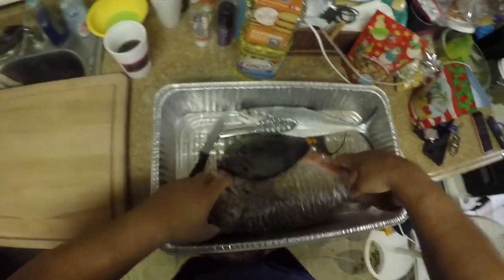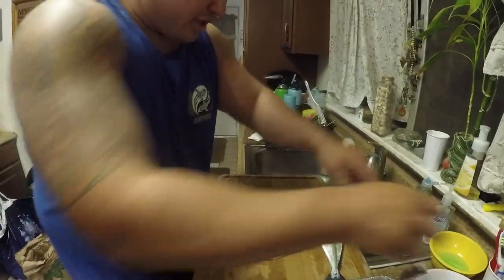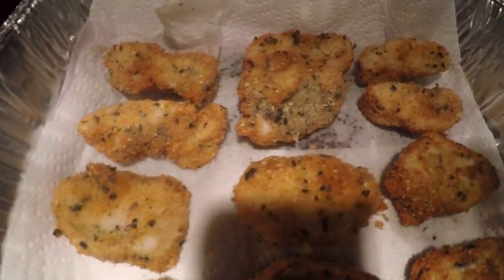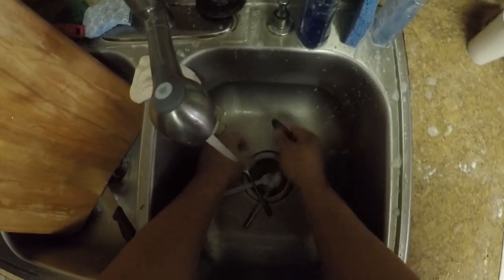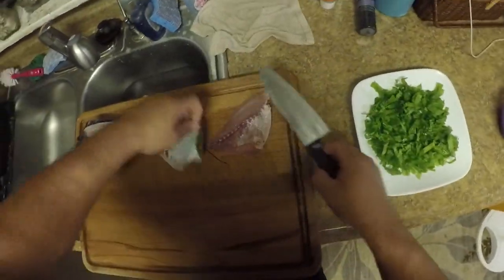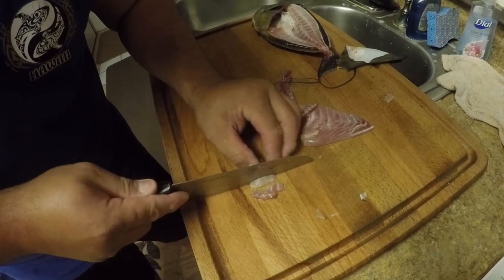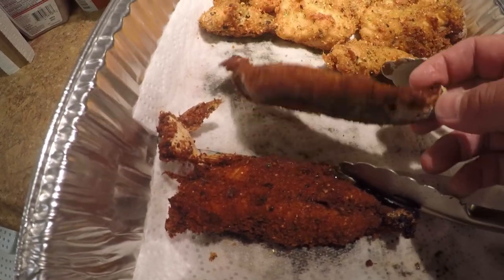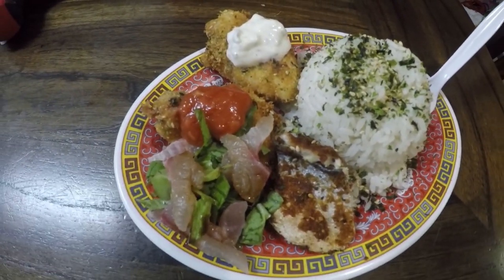Parrotfish, Leatherback, Orange-Spine Unicornfish - SpearFishing Hawaii - CATCH and COOK -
We dishing out some fresh Sea to Table Parrotfish or Uhu, Leatherback or Lai, Orange-Spine Unicornfish or Umauma lei/Kala lei and make a delicious mixed plate. Yum!

We have Quality Spearfishing Entertainment, Catch and Cook, Fun, Facts, and FISH soaked with information based on environmental conservation and sustainability.

Mahalo.